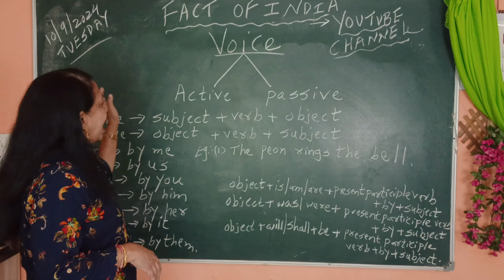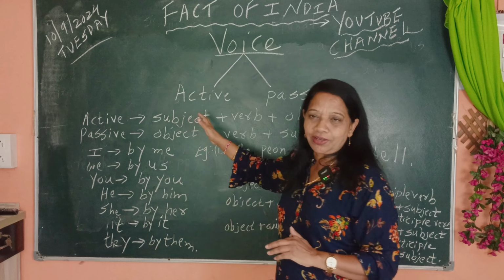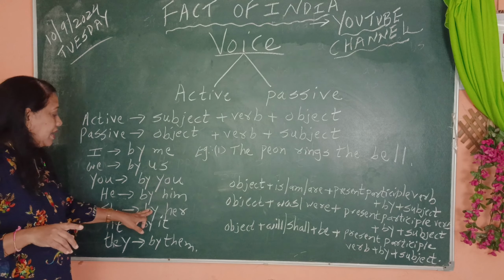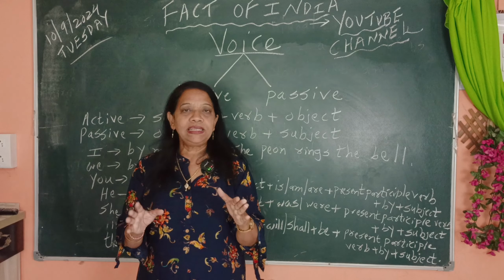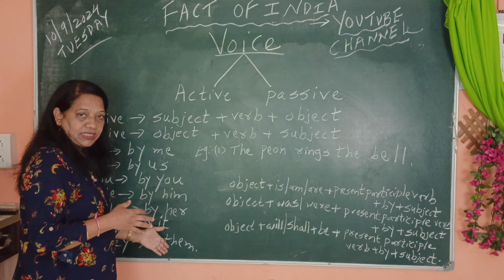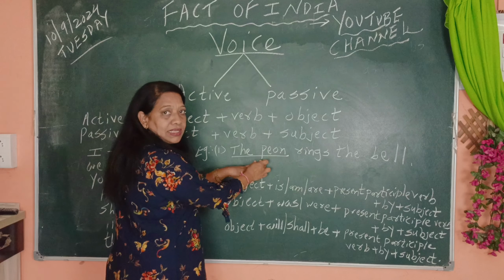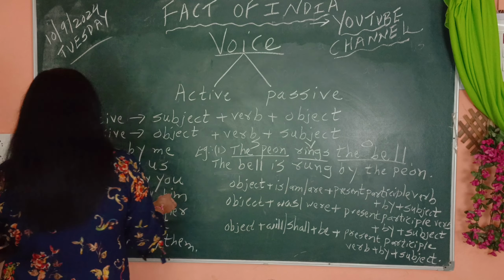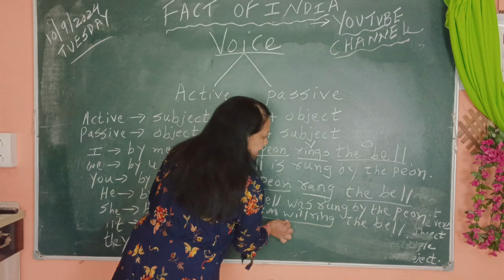Let's learn about Voice Grammatical unit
I have tried to explain VOICE using simple English so that everyone can understand it and have clear picture of the content.